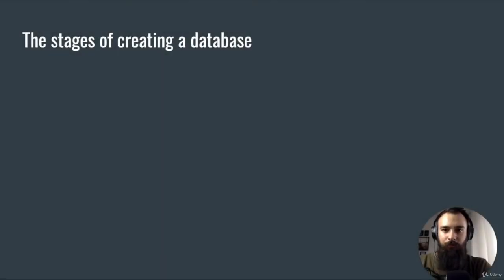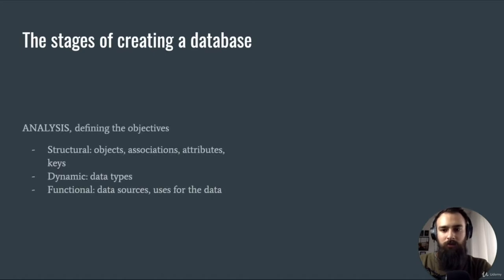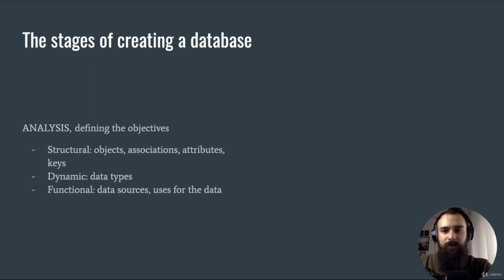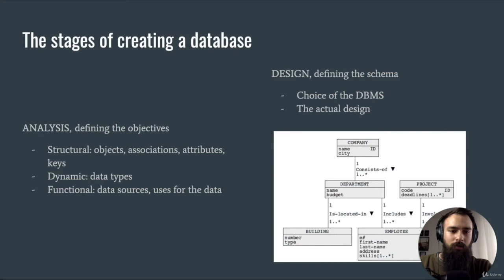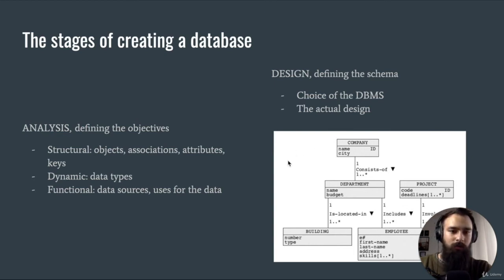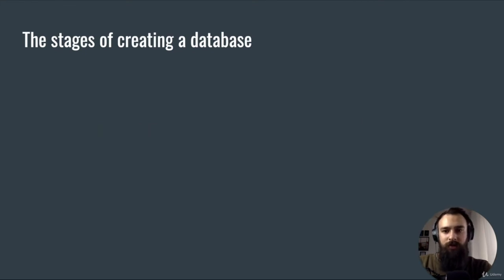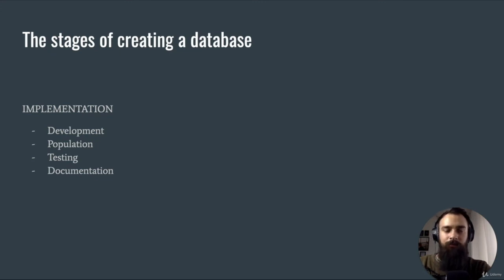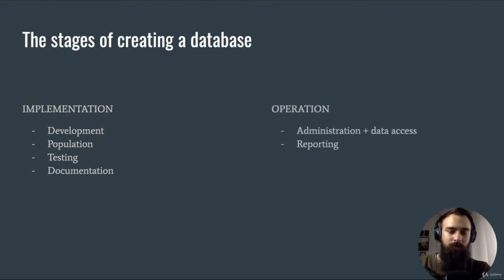How to Create a Database - The stages of creating a database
Requirements